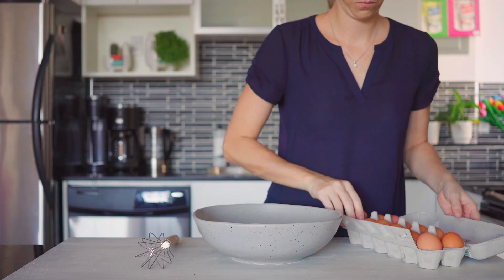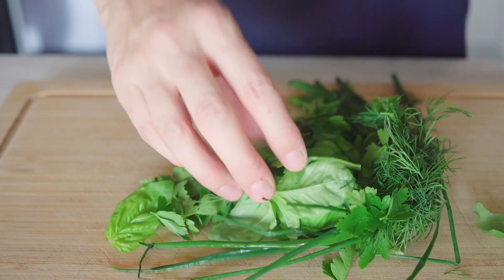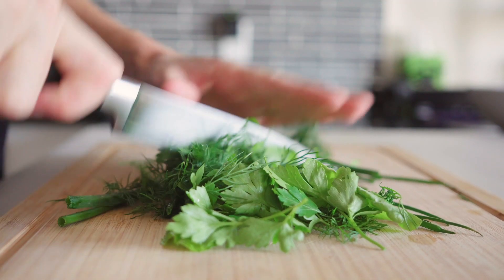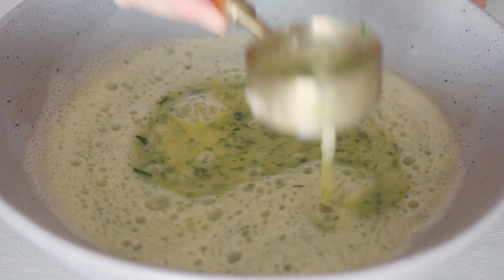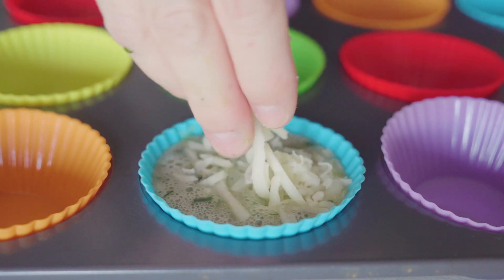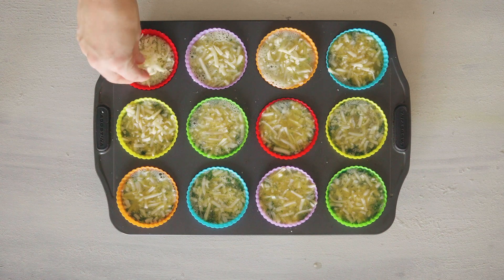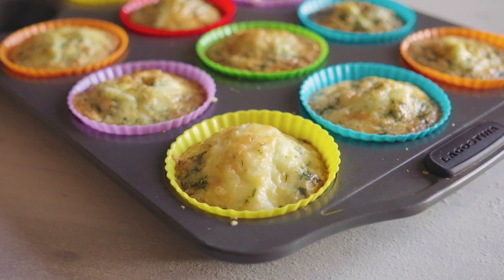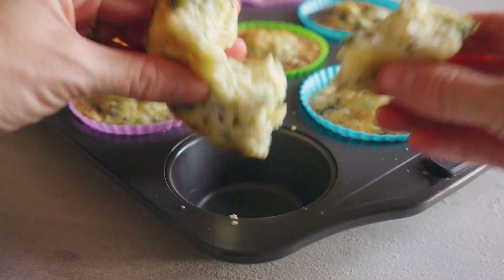Egg Muffins | Perfect Meal Prep Breakfast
Egg muffins are a quick and healthy breakfast as part of the ideal meal prep breakfast. This gluten-free muffin packs enough protein to keep you full all morning.

Ingredients 🥬
12 large eggs
1 cup fresh herb leaves my favorite: dill, parsley, cilantro, basil, chives. All the soft ones.
sea salt
pepper
1/2-1 cup grated mozzarella cheese

Crack eggs into a big bowl and whisk until not longer "snotty". The longer you wisk the more liquid it becomes.

Destalk herbs and finely chop herb leaves. Add to whisked eggs.

Add sea salt & pepper to eggs and whisk vigorously until well combined.

Line a muffin tin with silicone muffin liners (*see notes) and divide egg mix into all muffin liners. Then sprinkle some mozzarella cheese on top of each muffin.

Bake for 18-20 minutes or until eggs are set. They will form a dome at first and then flatten while they cool.

Enjoy immediately or once completely cooled store in an airtight container in the fridge for up to 4 days or freeze in a silicone bag. To defrost, place in the refrigerator overnight, then either microwave or place in the 350F oven for 3-5 minutes.